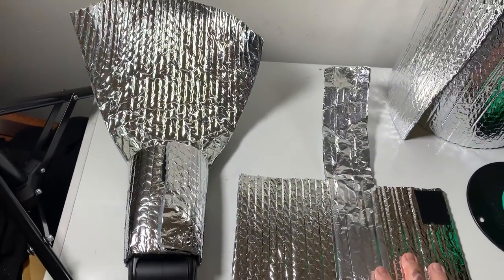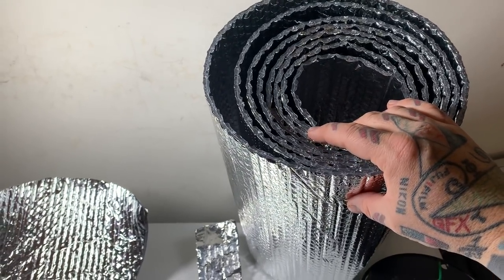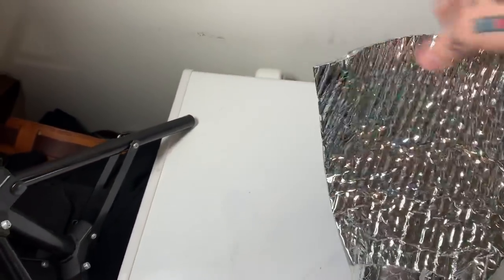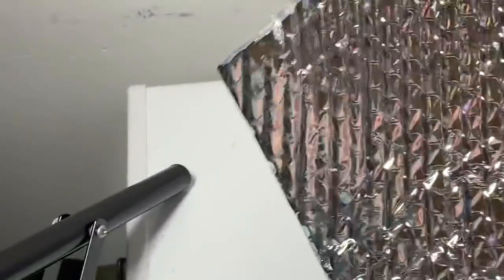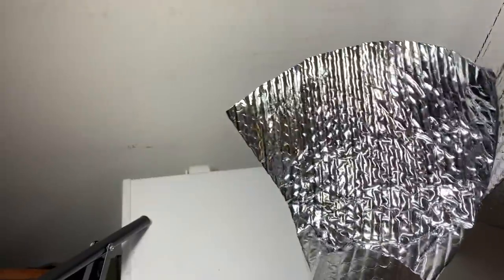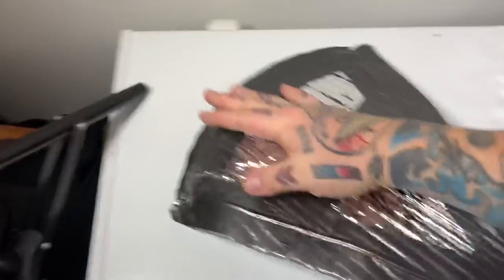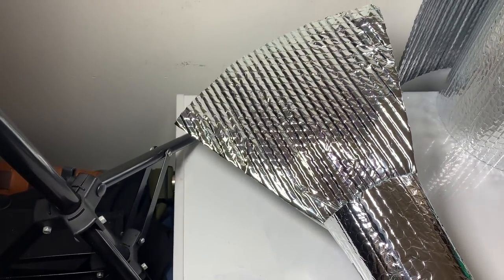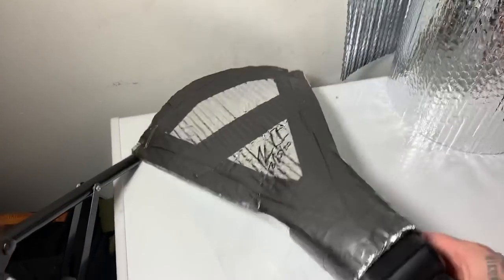EPIC 😱 50-Cents DIY LIGHT MOD! 😎👌